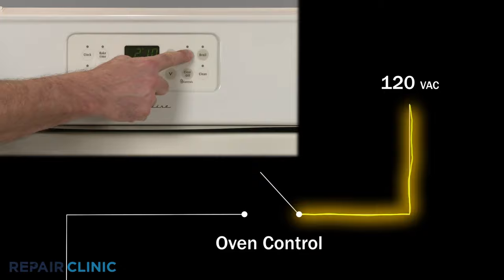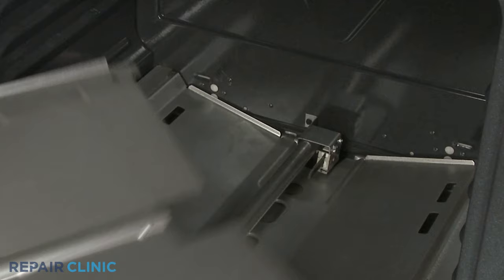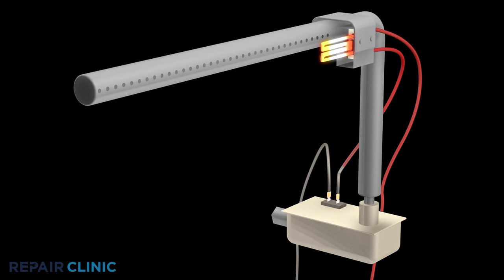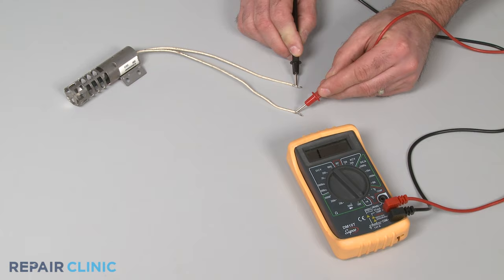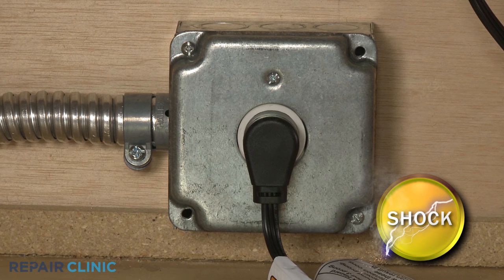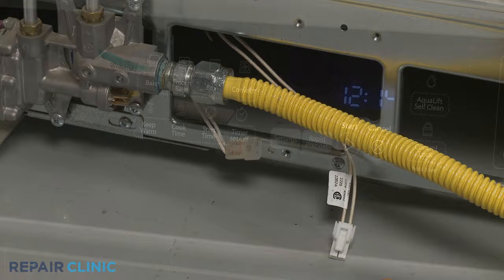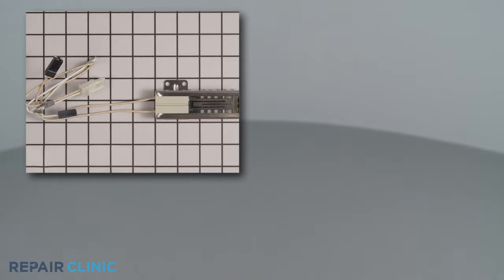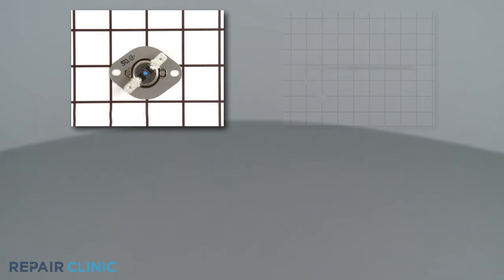Gas Oven Igniter Voltage Testing - Range/Stove/Oven Troubleshooting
This video demonstrates how to test a the incoming voltage to an oven igniter. Igniters can burn out over time, but if the igniter is still testing positive, the problem could be an incoming power issue.

Other commonly replaced parts:

Oven igniter
Bake element
Broil element
Oven control board
Relay board
Safety valve